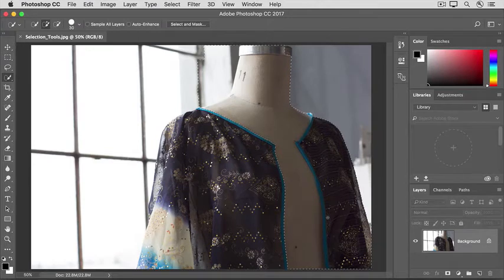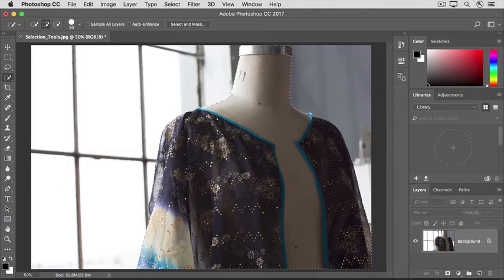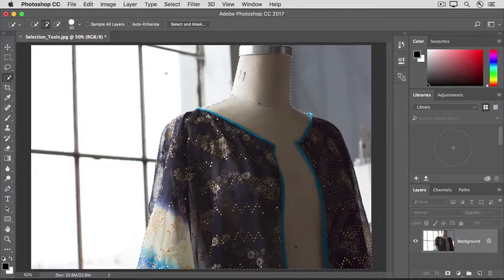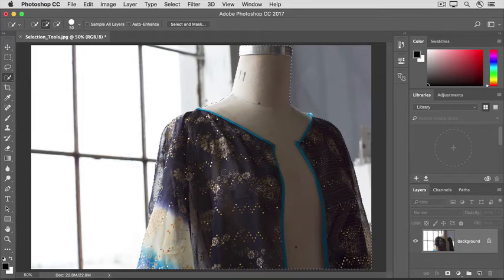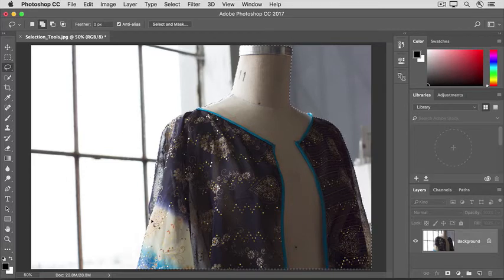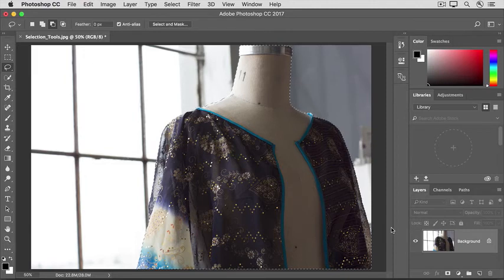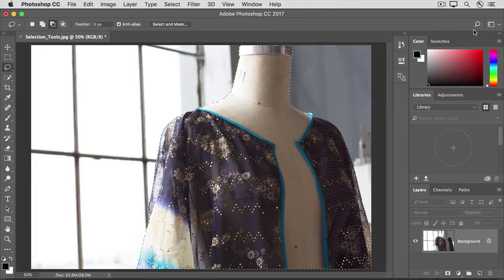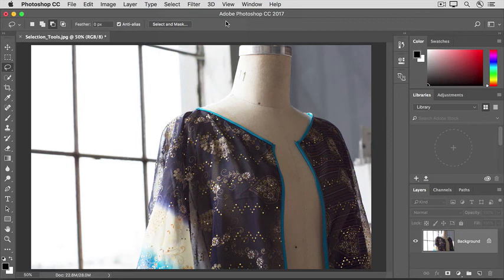PHOTO SHOP PART 20 (Use selection tools)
What you learned: Use the Quick Selection tool

In the Tools panel, select the Quick Selection tool.
Drag over an area you want to select. This tool tries to find image edges and automatically stops the selection there.
After your initial selection, this tool automatically switches to its Add to Selection option. To select more, drag over other areas.
To select less, hold the Alt key (Windows) or the Option key (macOS) as you drag over areas to remove from the selection.
Experiment with adjusting the size and hardness of the Quick Selection tool in the options bar.

Use the Lasso tool

In the Tools panel, select the Lasso tool. This tool is useful for cleaning up a selection that you started with another tool.
To add to a selection made with any tool press Shift and drag around the area you want to add.
To subtract from a selection, select the Subtract from selection option in the options bar or press Alt (Windows) or Option (macOS) and drag around the area you want to remove.
Press Control+D (Windows) or Command+D (macOS) to deselect.